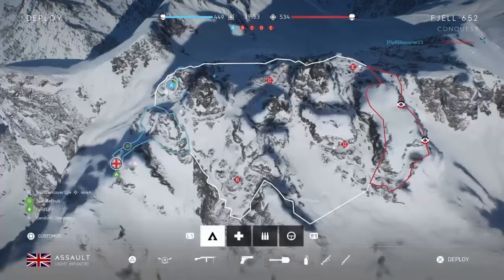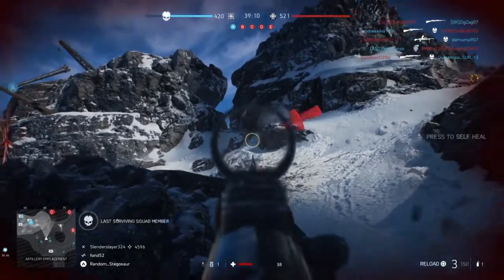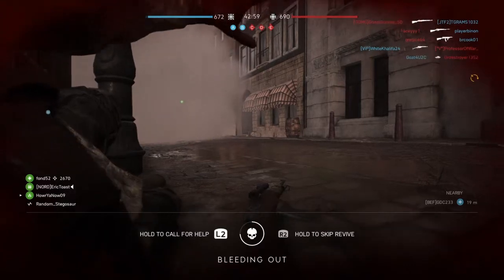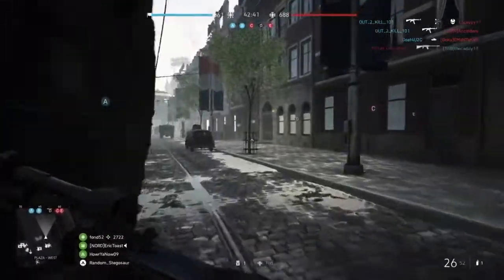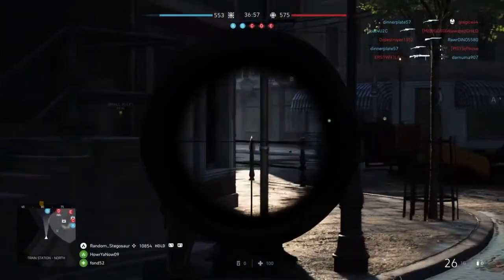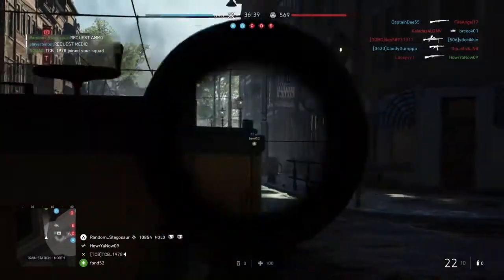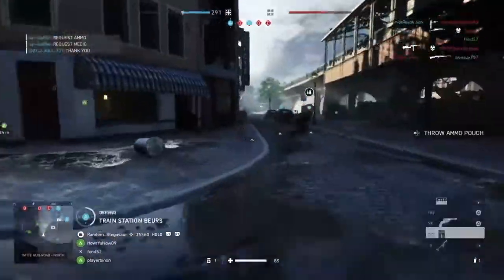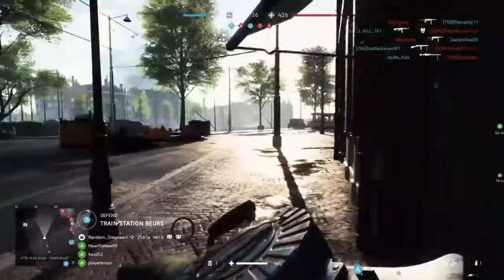Battlefield 5: 5.2 TTK Update First Impressions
A "quick" overview of the new 5.2 TTK update and my thoughts. Lengthy I know I'm sorry there was so much to cover. Let me know your opinions in the comments I'd love to hear your thoughts as well . Also thank you for helping me pass my 50 subscriber milestone I'm forever grateful! Be sure to follow my new Instagram for highlights and update for my videos. Keep being awesome!